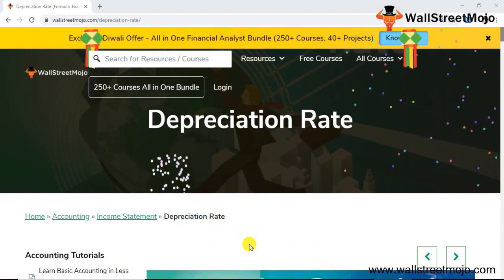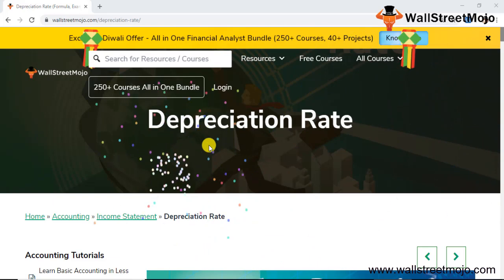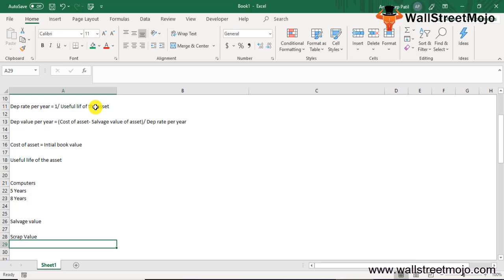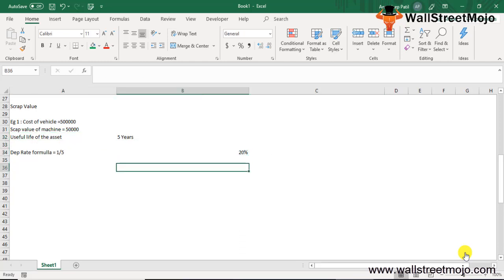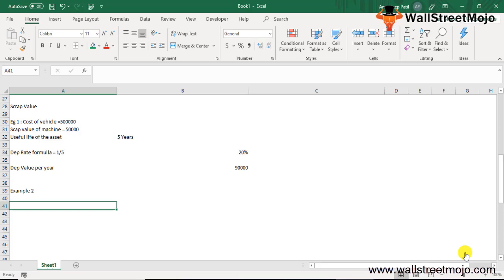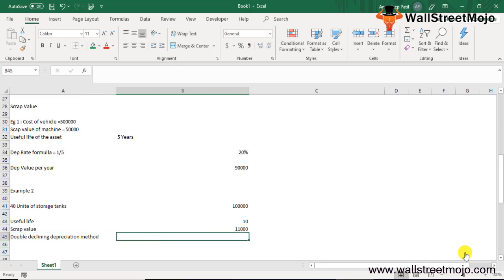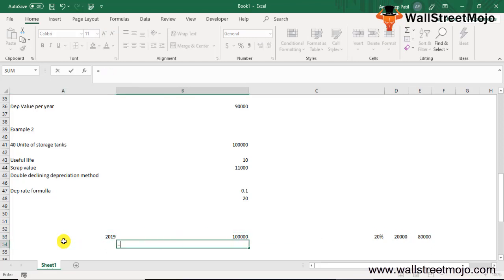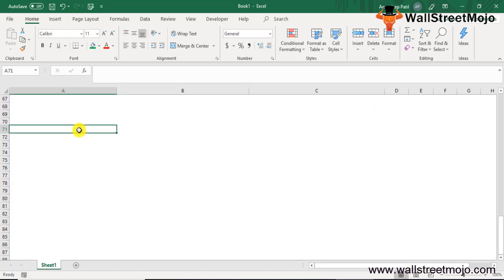Depreciation Rate | Formula | How to Calculate Depreciation Rate?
In this video on Depreciation Rate, here we discuss its formula and  calculations along with practical examples.

𝐖𝐡𝐚𝐭 𝐢𝐬 𝐃𝐞𝐩𝐫𝐞𝐜𝐢𝐚𝐭𝐢𝐨𝐧 𝐑𝐚𝐭𝐞?

The depreciation rate is the percent rate at which asset is depreciated over the asset's projected productive life.

Depreciation Rate per year =1/Useful Life of the Asset

Depreciation Value per year = (Cost of Asset – Salvage value of Asset)/ Depreciation Rate per Year)

Below is given data for calculation of depreciation rate.

Cost of a Vehicle: $6,00,000
Scrap Value of Machine: $55,000
Useful life of asset: 4 years

Depreciation Rate = 1/4 =25%

Depreciation Value per Year =(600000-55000)/4 = 136250

Thus the depreciation rate would be 25% per year during the vehicle's useful life.

To know more about the 𝐃𝐞𝐩𝐫𝐞𝐜𝐢𝐚𝐭𝐢𝐨𝐧 𝐑𝐚𝐭𝐞, you can go to this 𝐥𝐢𝐧𝐤 𝐡𝐞𝐫𝐞